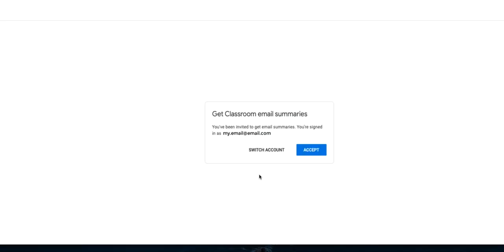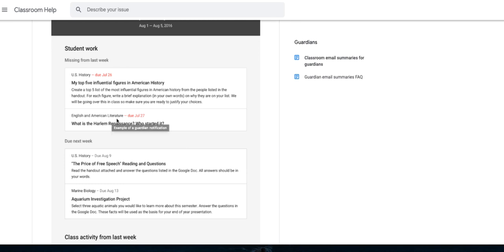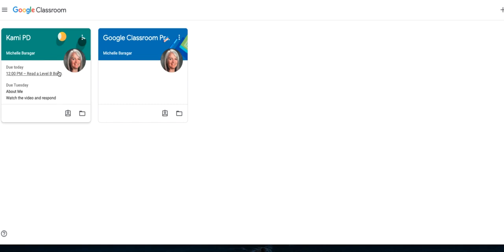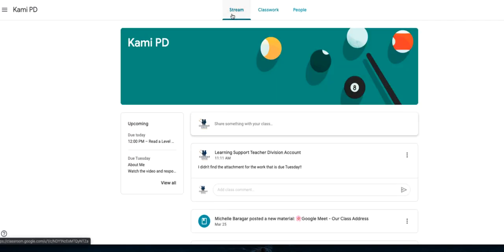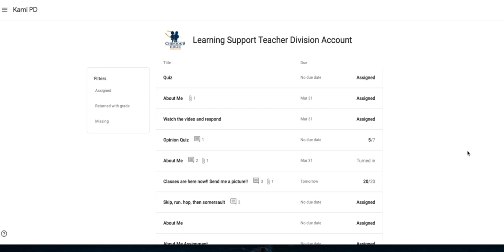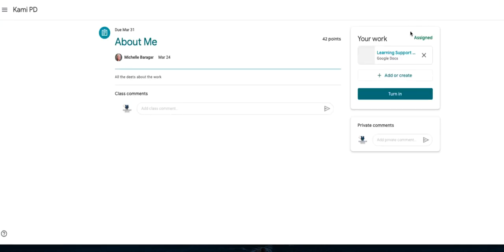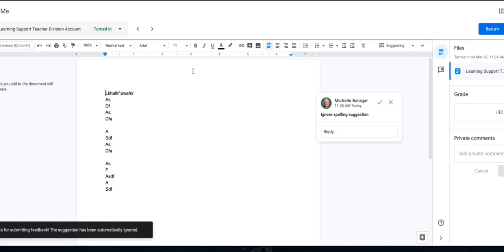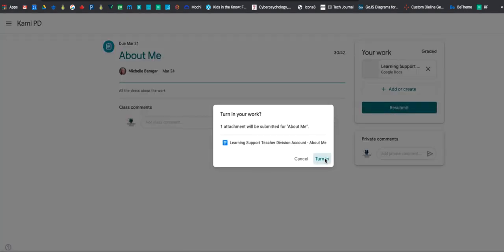Google Classroom for Parents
A short video for parents (and students) new to using Google Classroom.